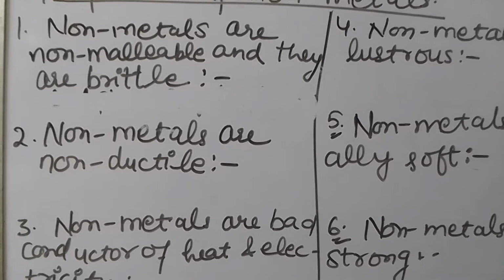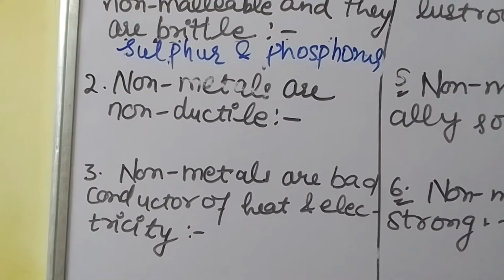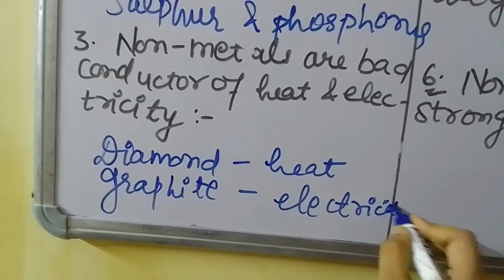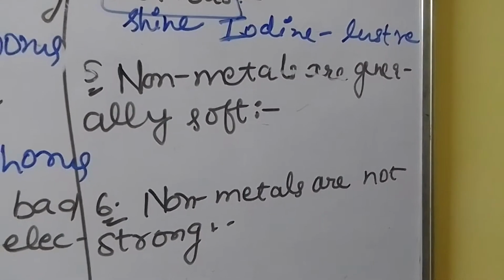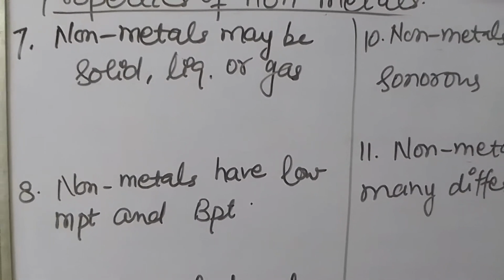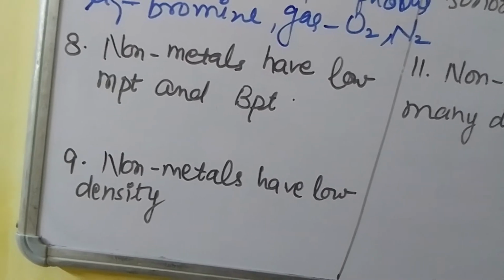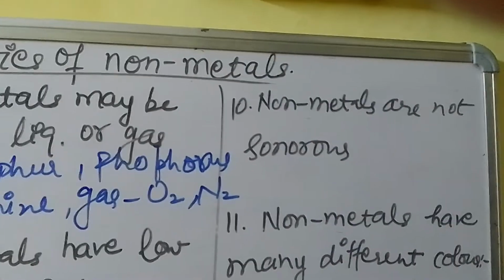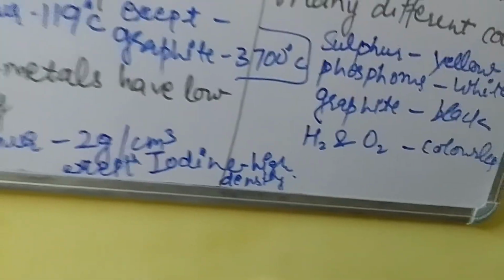properties of non metals